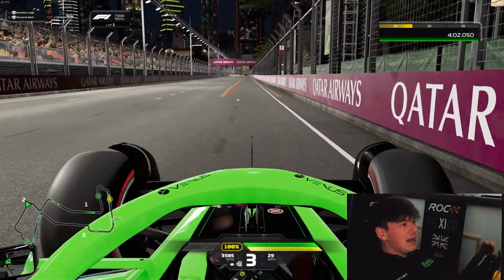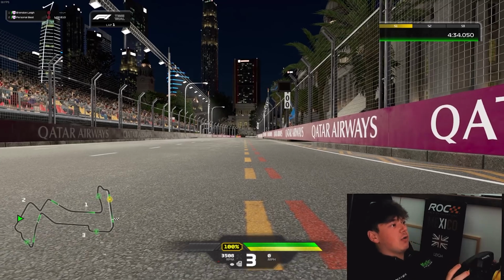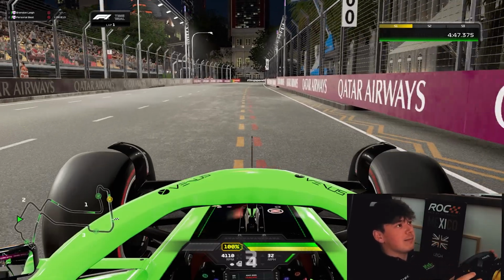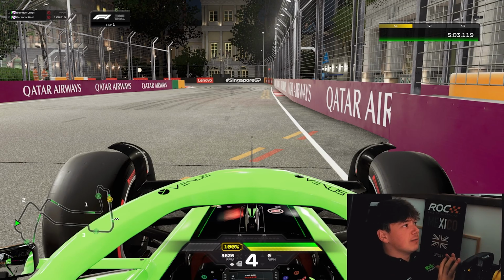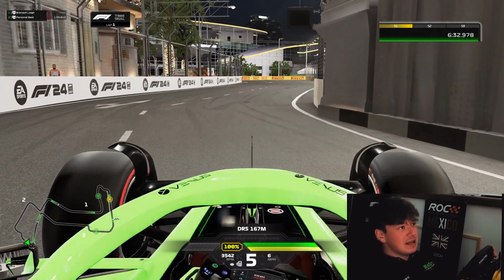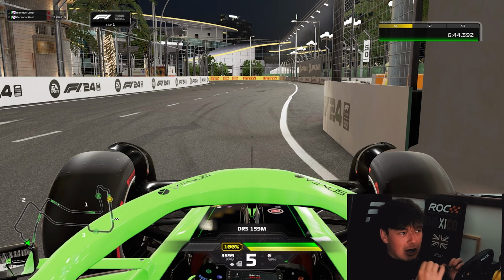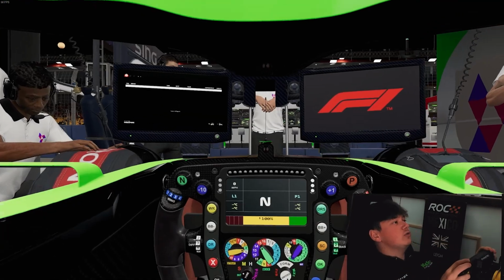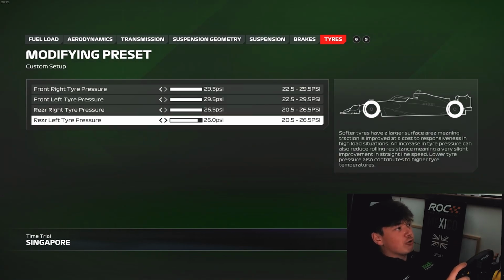How to master Singapore on F1 24 - Set up included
I will teach you how to master Singapore in F1 24, Including set ups for both Time trail/qualifying and the race

SIM RIG -
playseat ultimate
Fanatec Direct Drive1 (DD1)

PC -
• 32GB RAM
• 1TB SSD - 2TB HDD

Headset -
Hyper X cloud 2